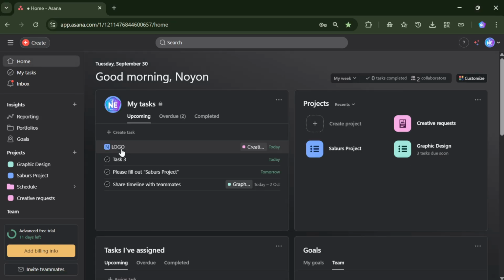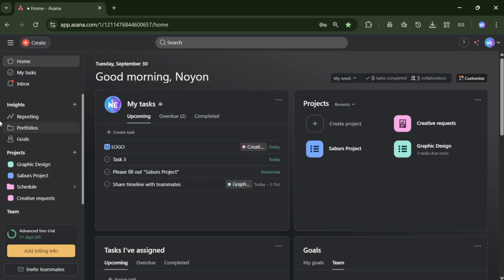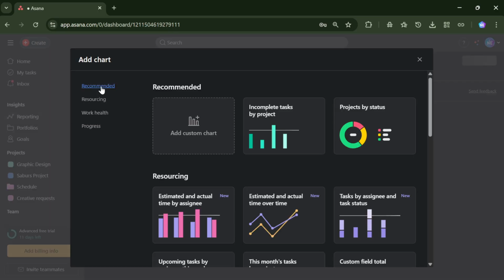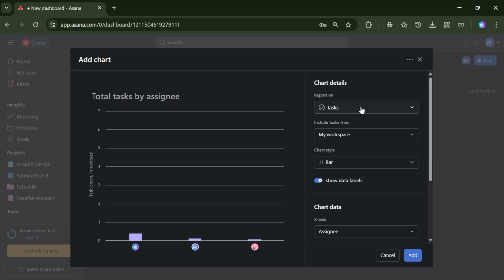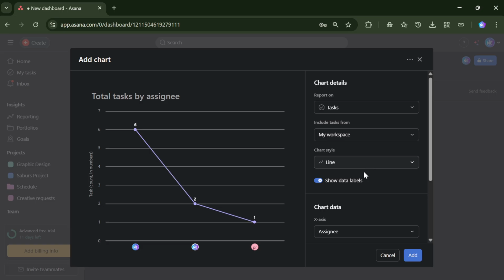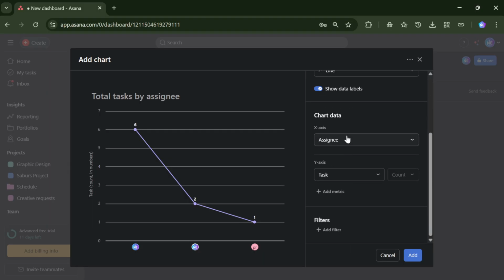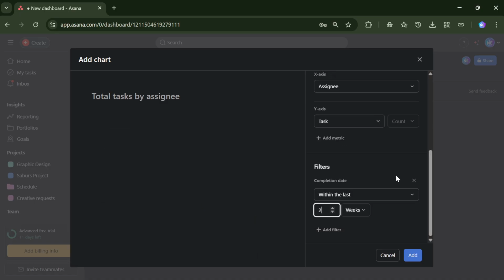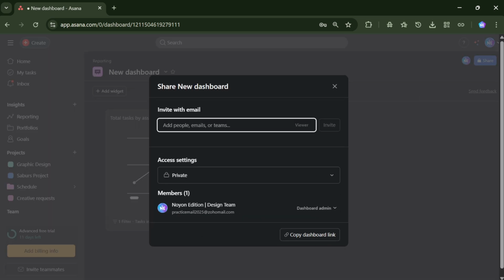How To Use Asana Reporting Dashboards - 2025 (Easiest Way)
How To Use Asana Reporting Dashboards
In this video, we explore how to use Asana reporting dashboards to track your team's productivity and project progress effectively. You'll learn how to create custom reports, visualize project data, and monitor key metrics all in one place. Whether you're managing tasks, deadlines, or workloads, Asana dashboards help you make data-driven decisions with ease.